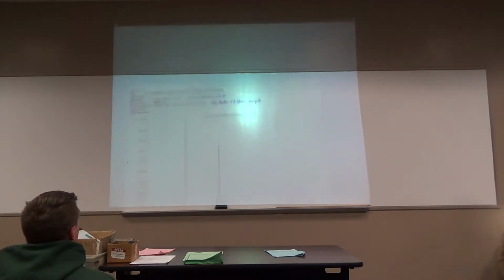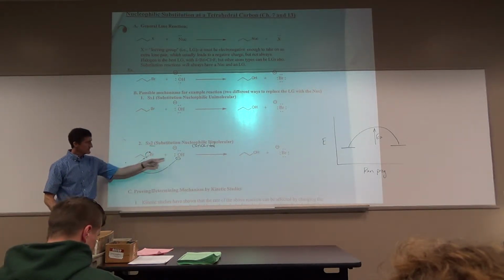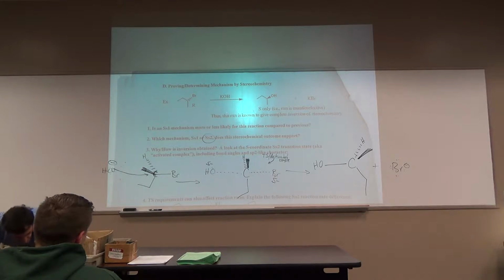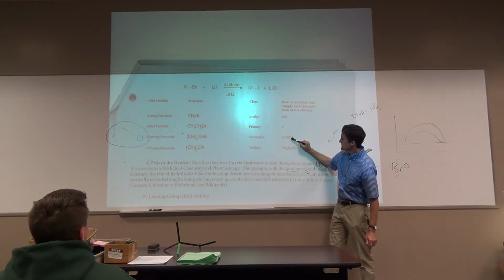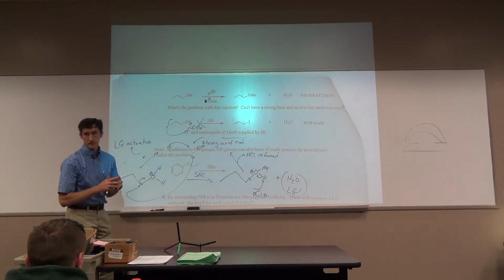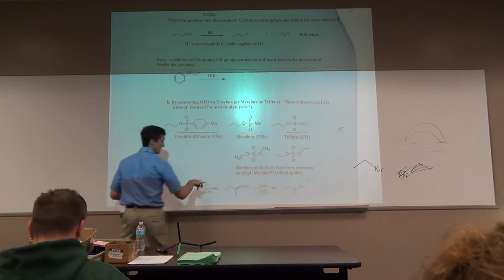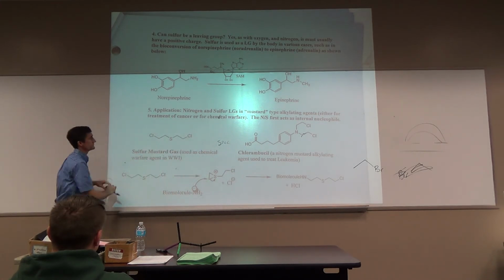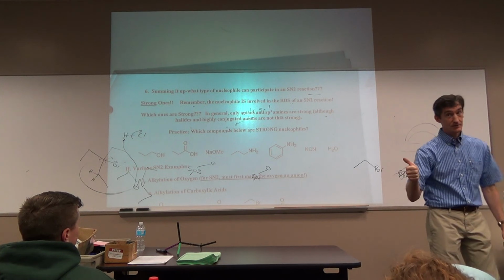Organic I_June15_Begin SN1 SN2 Rxns